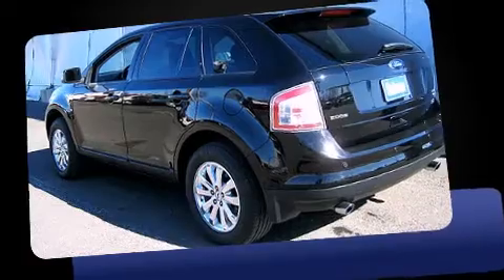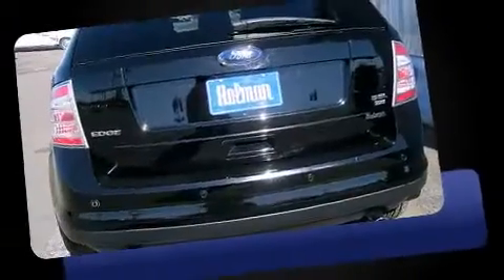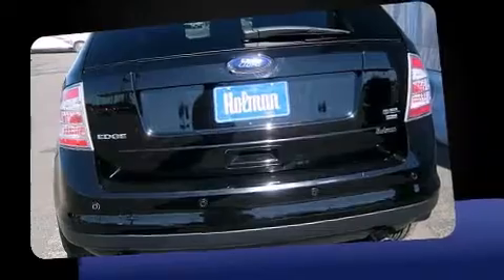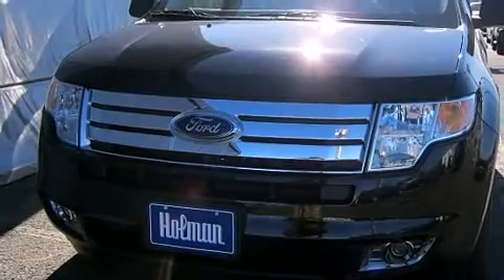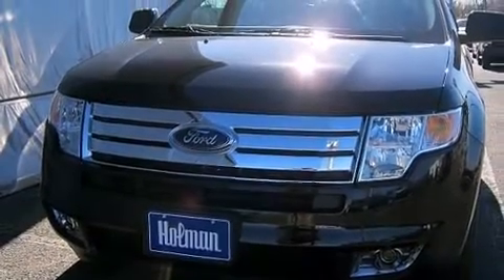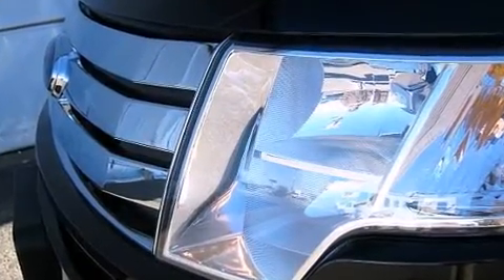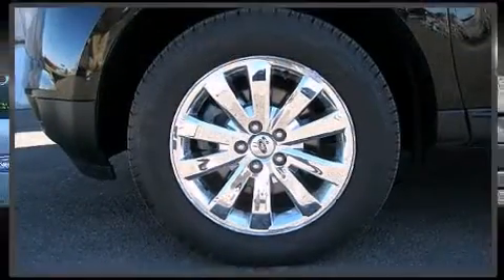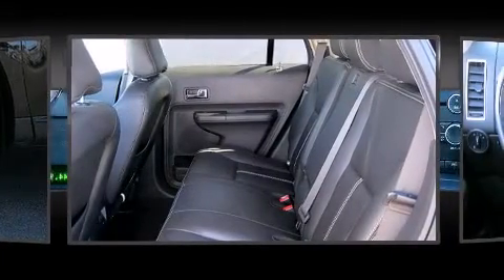2008 Ford Edge SEL in Maple Shade Township, NJ 08052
Holman Ford Lincoln of Maple Shade

The 2008 Ford Edge. With fewer than 25,000 miles on the odometer, this 4 door sport utility vehicle prioritizes comfort, safety and convenience. Under the hood you'll find a 6 cylinder engine with more than 250 horsepower, providing a smooth and predictable driving experience. All wheel drive maintains traction at all four corners. It includes heated seats, 1-touch window functionality, heated door mirrors, rear parking sensors, remote keyless entry, cruise control, an overhead console, and seat memory. Features such as automatic climate control and leather upholstery prove that economical transportation does not need to be sparsely equipped. Passengers are protected by various safety and security features, including: dual front impact airbags with occupant sensing airbag, head curtain airbags, ignition disabling, and 4 wheel disc brakes with ABS. You'll see better when backing up thanks to rear park assist, which watches out for obstacles behind your vehicle. A Carfax history report provides you peace of mind by detailing information related to past owners and service records. We pride ourselves in consistently exceeding our customer's expectations. Stop by our dealership or give us a call for more information.